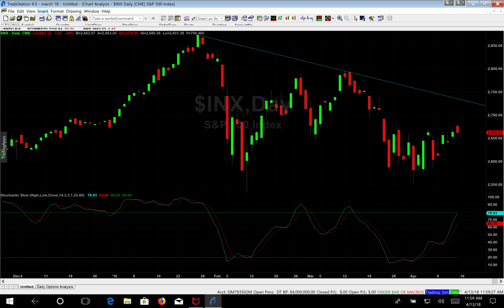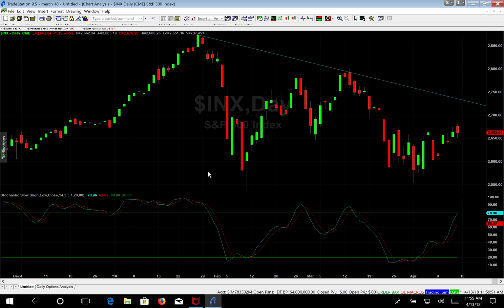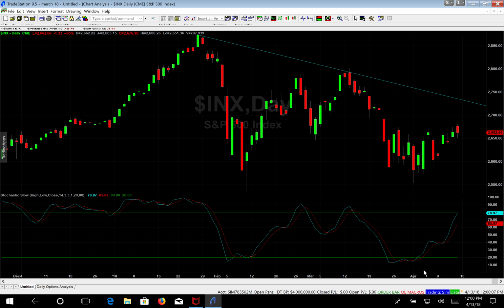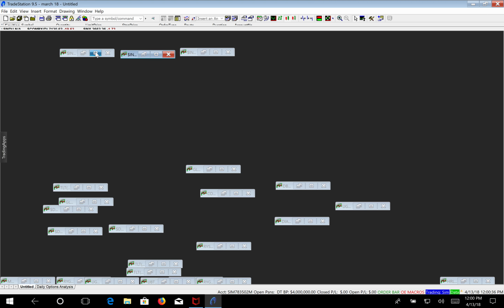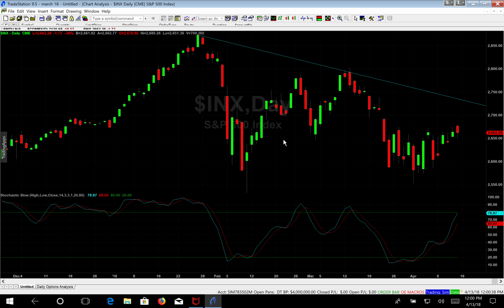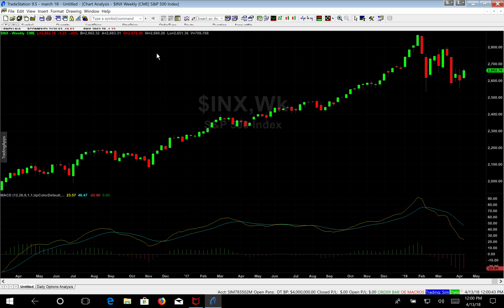Dennis Tubbergen - Stock Market Analysis 2018-04-13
On today’s market update, Dennis Tubbergen reveals
-a possible canary in the coalmine for stocks
-what current IPO’s tell us about the stock market presently
-a chart pattern that should make you think

Dennis Tubbergen comments on the broad financial markets.

Delivered every Monday evening via e-mail, it contains some of the most insightful and accurate market and economic commentary and analysis available anywhere.